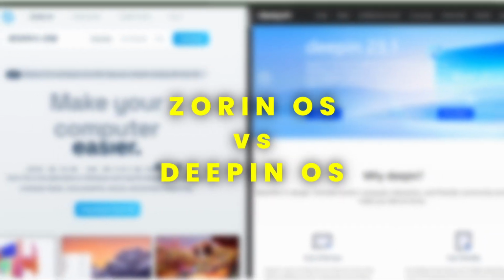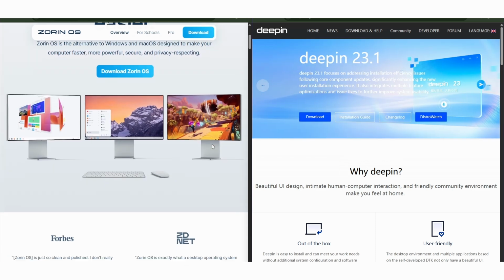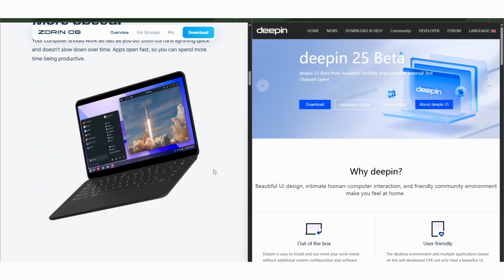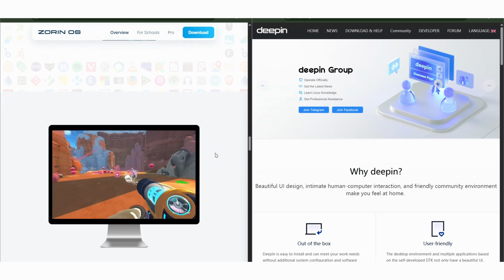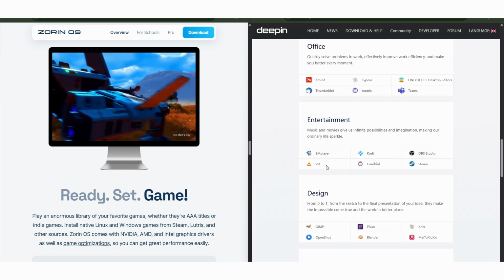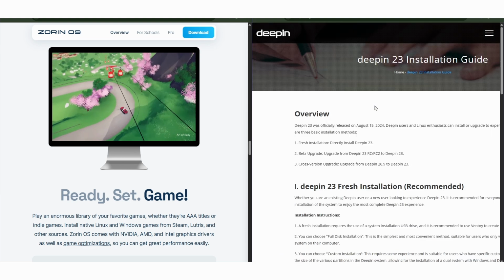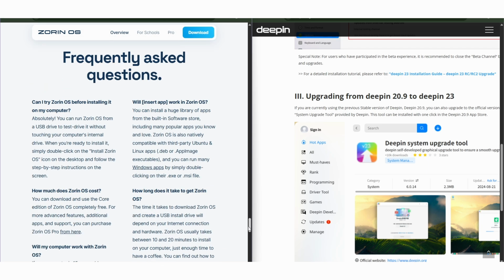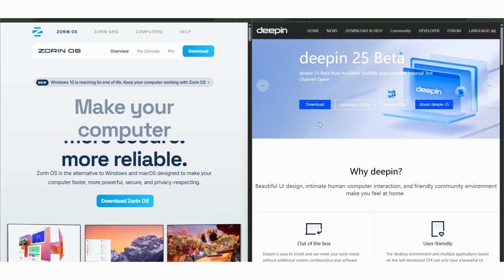ZORIN OS VS DEEPIN OS - FULL COMPARISON (2026)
In this video I am going to show you a full comparison of Zorin OS vs Deepin OS to help you decide which Linux distribution is better for your needs. I will break down the differences in user interface performance system requirements software support customization and overall user experience.